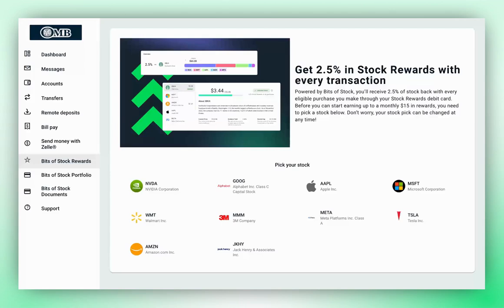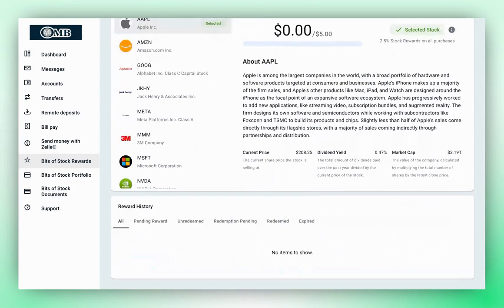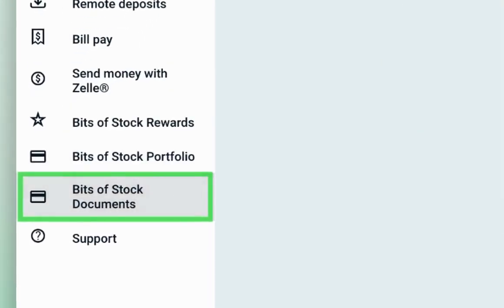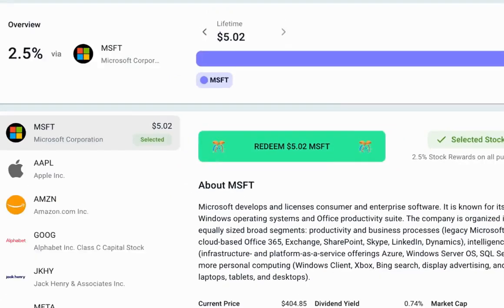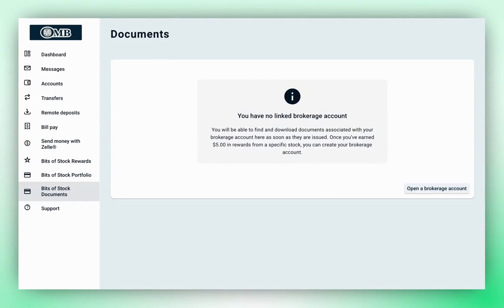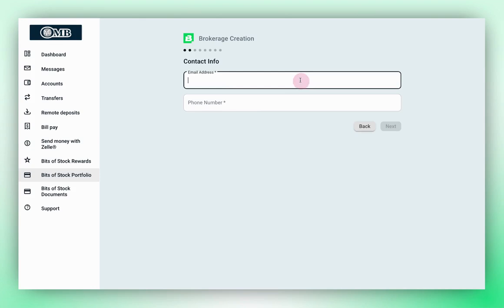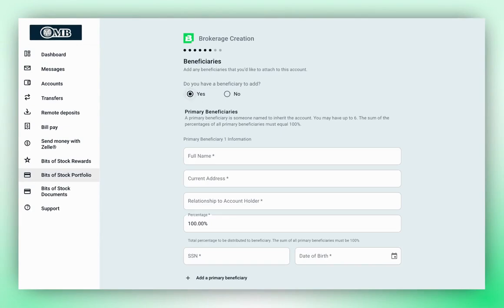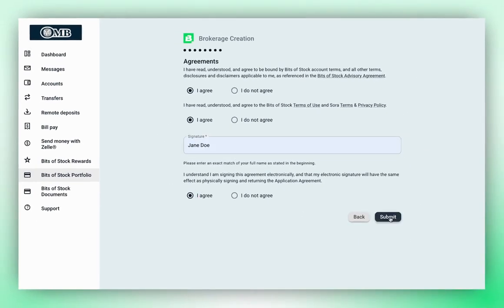Getting Started With Bits Of Stock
Welcome to our "Getting Started with Bits of Stock" tutorial! 🎉

In this video, we'll introduce you to the Bits of Stock app, guiding you through the interface and showing you how to set up your brokerage account. You'll learn how to navigate your dashboard, view your rewards, and manage your stock portfolio, making it easy to start earning fractional shares from everyday purchases. By the end of this video, you'll be ready to dive into investing with Bits of Stock.